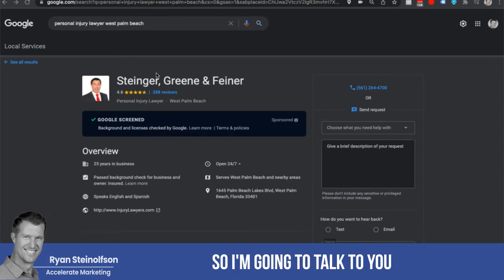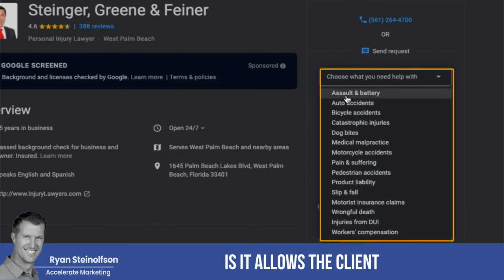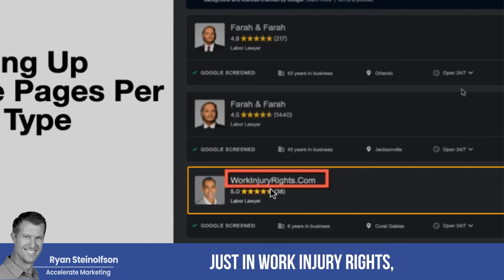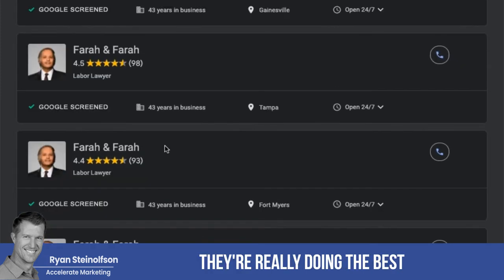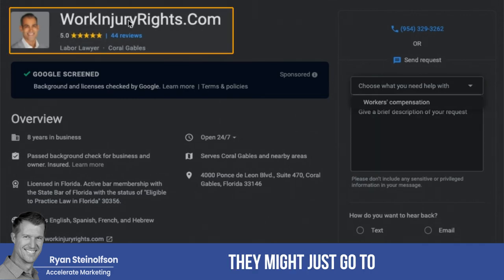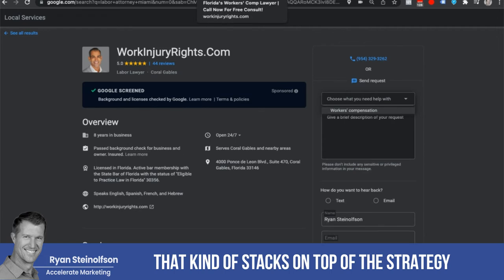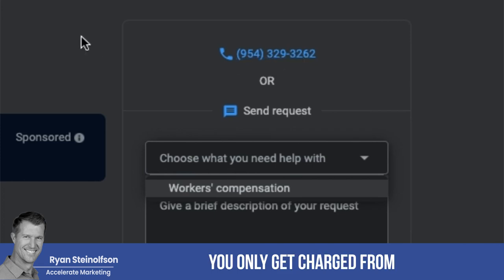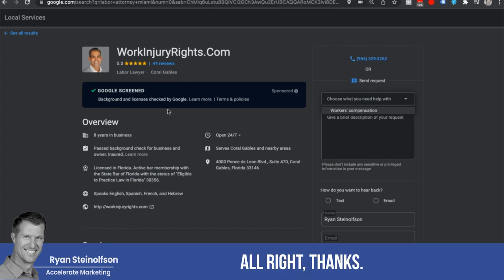Local Service Ads Leads Strategy: Separate Pages And Bonus Page Naming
Ready for the next level of Local Service Ads strategy? In previous videos, we spoke a lot about how you should set up separate pages, but now it's time for something new and exciting! (keep reading) 🤔🤔👇👇

In this video, Ryan Steinolfson from Accelerate Marketing explains the importance of having separate LSA pages. He also shares with us a killer strategy to get more leads by creating a separate domain with a corresponding DBA (Doing Business As)

Are you ready to convert the massive amount of leads your business will generate with this strategy?

Chapters:

0:00 Personal Injury Attorney Example: Benefits of having separate LSA pages.
1:11 Example of strategically setting up a keyword-optimized separate Domain for your business with a DBA. Setting up separate locations.
2:57 Bonus Insight :)
3:39 Why do you want to set up separate LSA Pages?
4:09 Benefits of creating a new separate keyword-optimized domain.